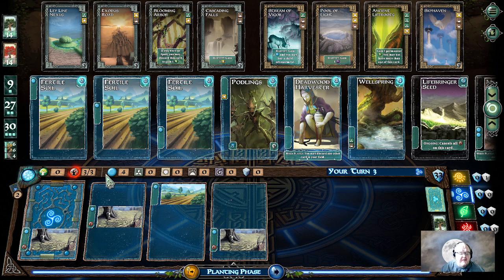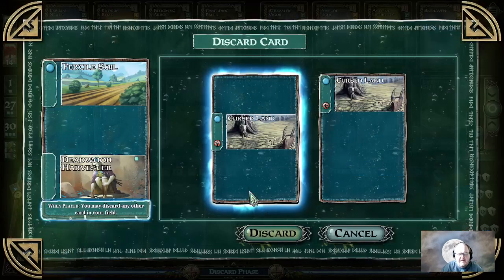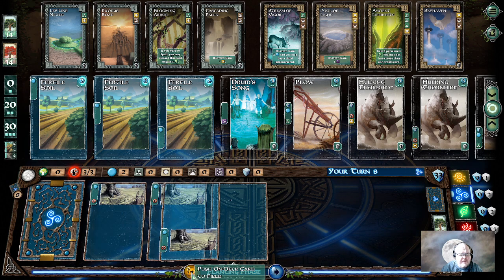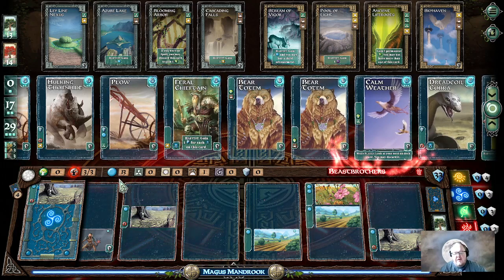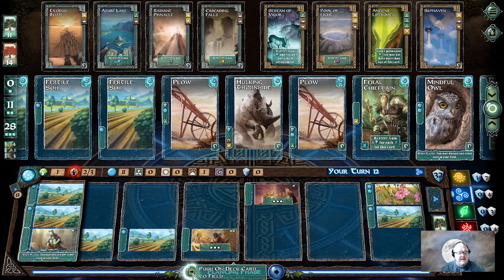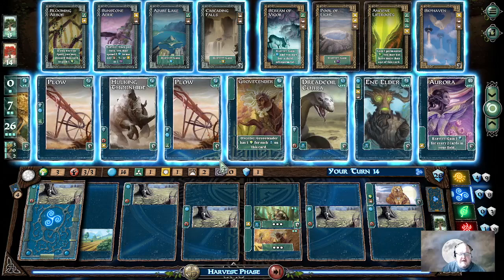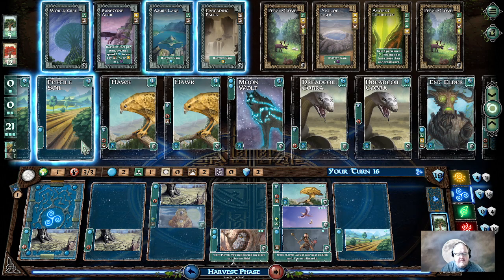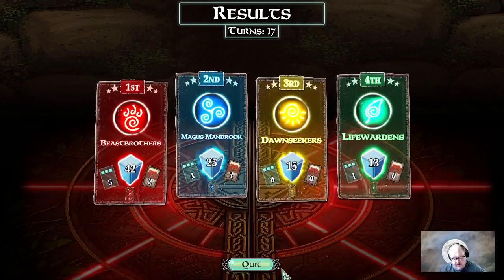Highlight: Mystic Vale on Steam (round 1 second place finish)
This is a playthrough from our Saturday stream of Mystic Vale rounds against three medium difficulty AI opponents. We came in second in this round after the game ended suddenly as our engine bloomed. It was an enjoyable round though.